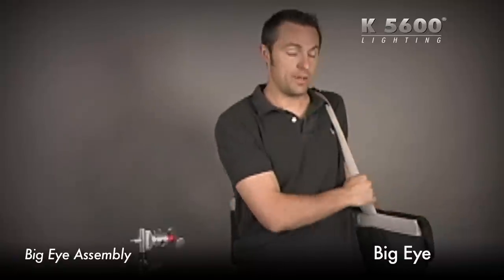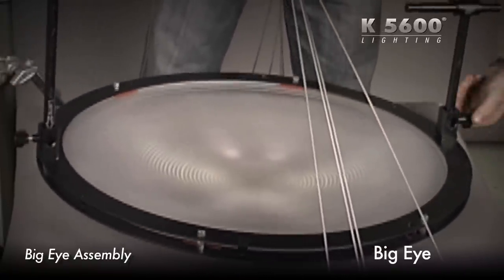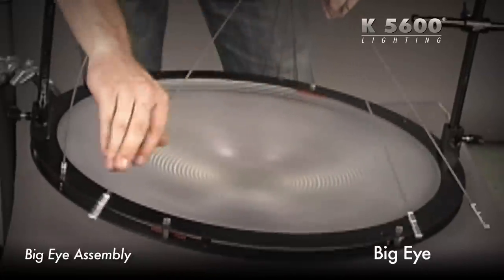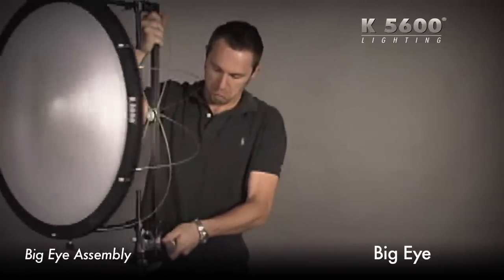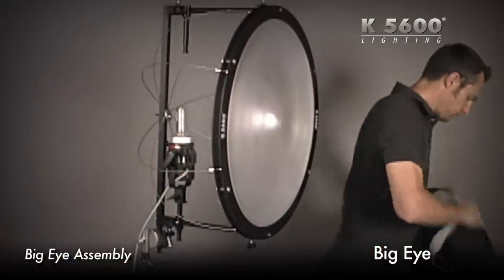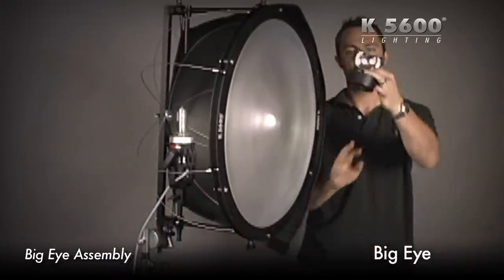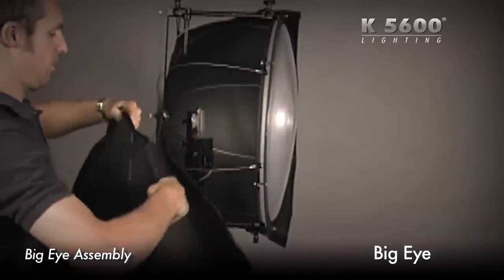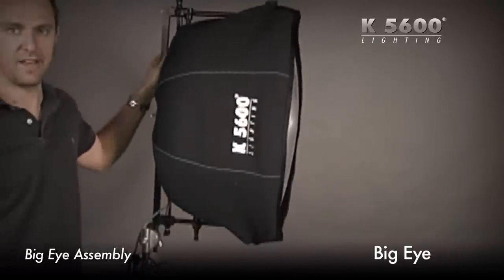Big Eye Fresnel Assembly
Big Eye, Joker Big Eye, Big Eye Fresnel, Plastic Fresnel Lens